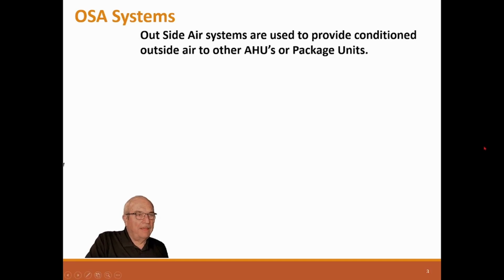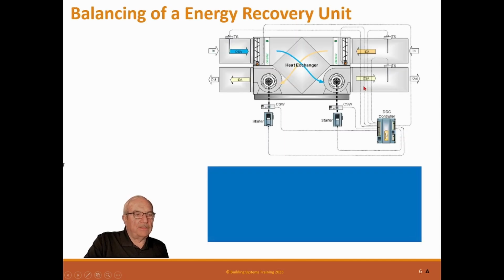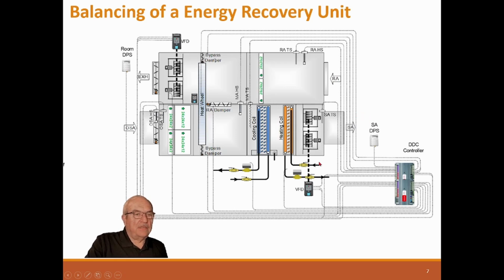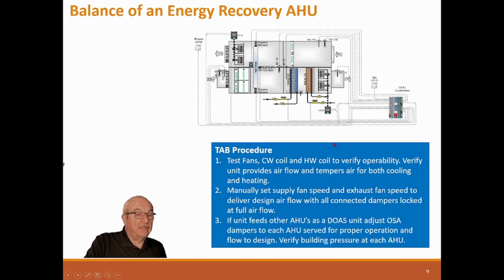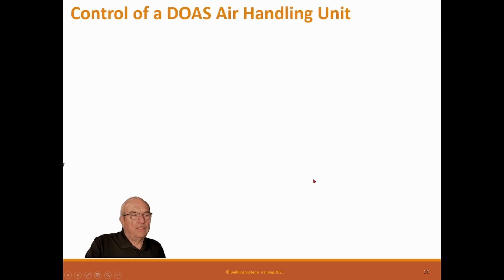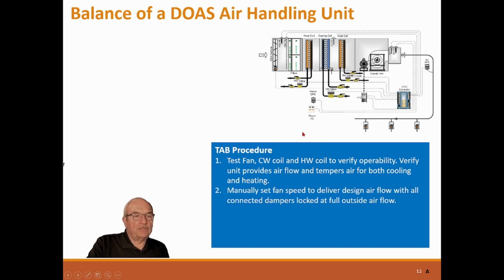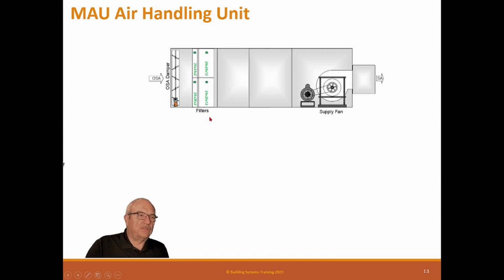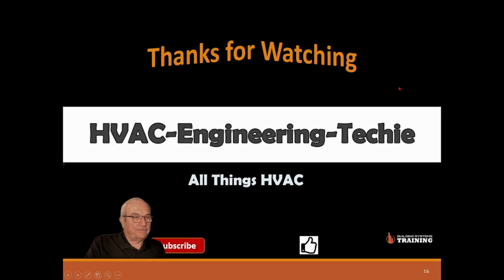HVAC How to Test & Balance Outside Air Systems. Training Session T-17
TAB Training video on how to test and balance dedicated HVAC outside air systems. Includes a general operations review of how each type of HVAC system functions and a review of a typical sequence of operation for each type of system. Video covers the process for Test and Balance of Energy Recovery Units, Energy Recovery AHU's, DOAS Units and Makeup Air Units.